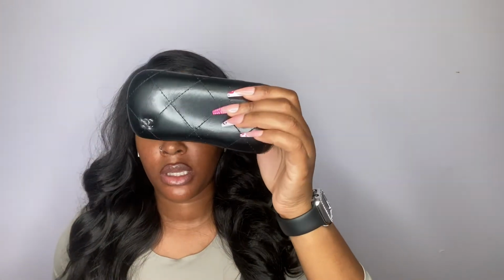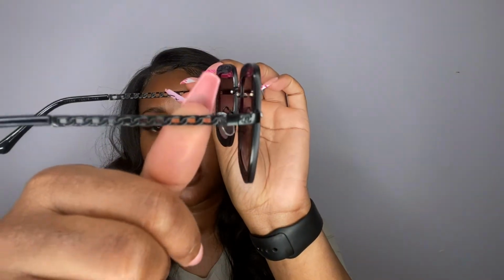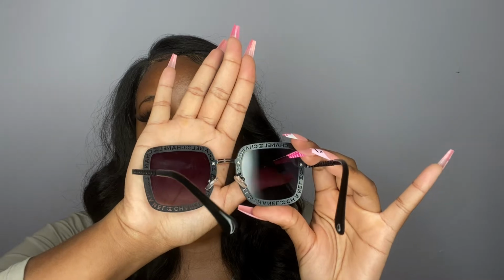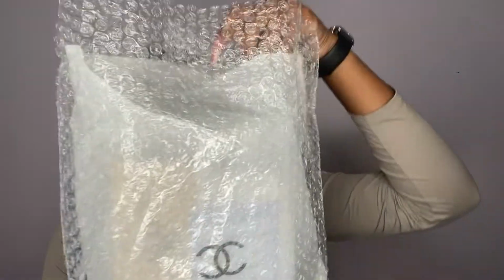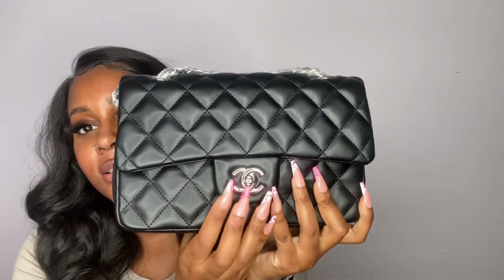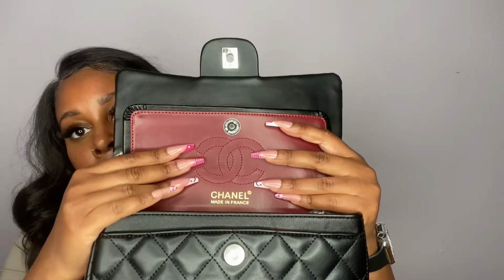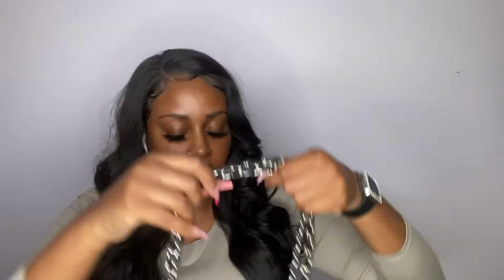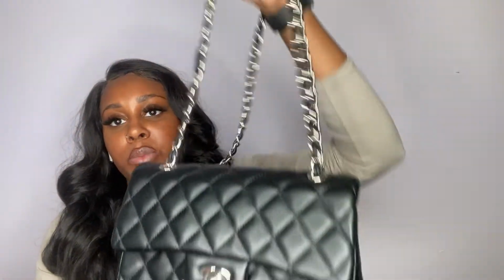DHGate Chanel Bag & Sunglasses Unboxing - First impression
First time buying from this site ! And let’s just say … I will be a loyal customer lol